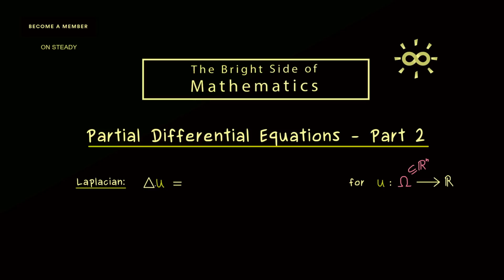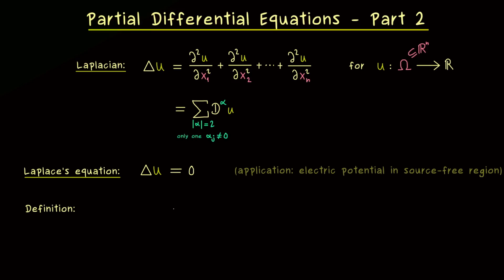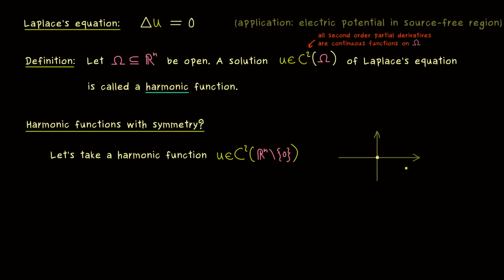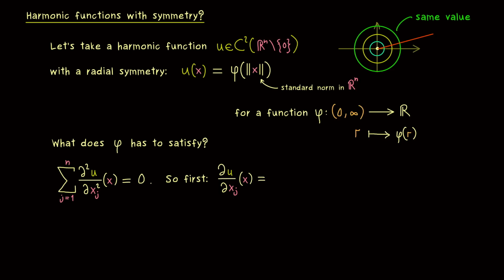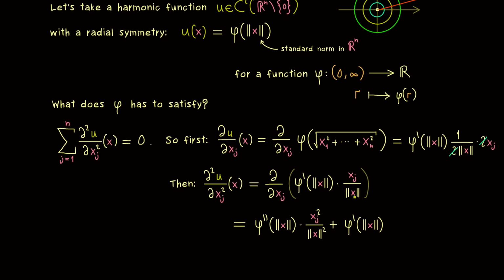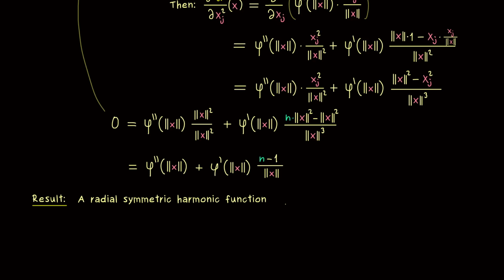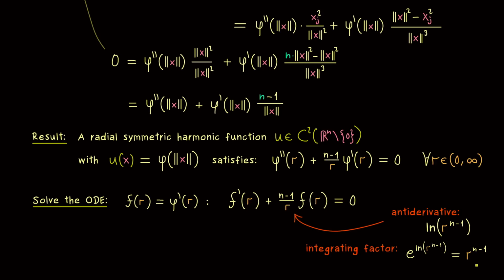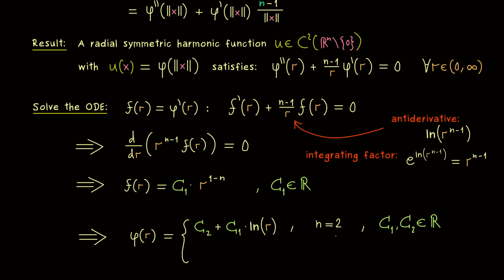Partial Differential Equations 2 | Laplace's Equation [dark version]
Watch the whole video series about Partial Differential Equations and download PDF versions and quizzes

This is my video series about Hilbert Spaces. I hope that it will help everyone who wants to learn about functional analysis with inner products, norms, operators, eigenvalues, and related stuff. Hilbert Spaces a lof applications in other parts of mathematics and in physics.